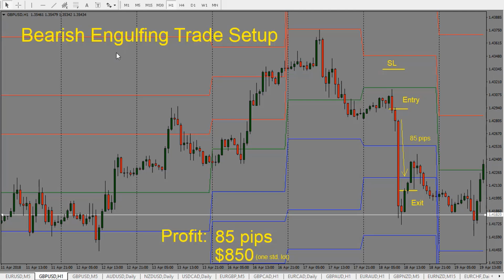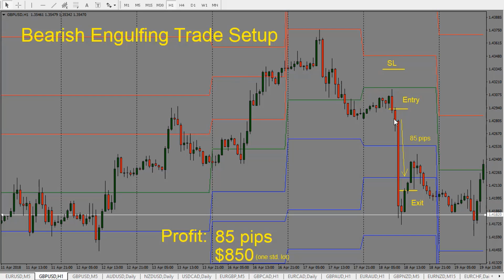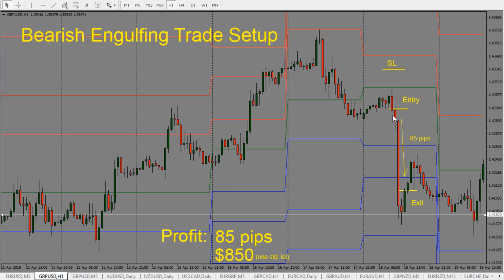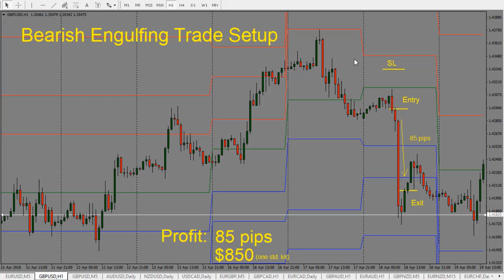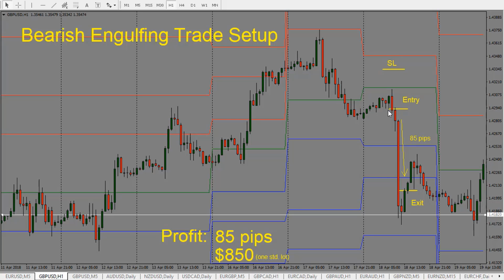Episode 186: How to Trade Bearish Engulfing Pattern - Best Candlestick Patterns - Trading Strategy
Bearish Engulfing Pattern is one of the easiest of candlestick reversal pattern to identify. It is bearish in nature and appears at the end of an uptrend with two candlesticks.

Today in this Episode, I will show you how to identify a bearish engulfing trade setup, where to place your stop loss and how to exit the trade profitably.

Episode Highlights:

Trading (00:50)